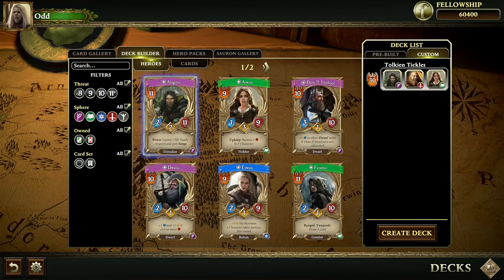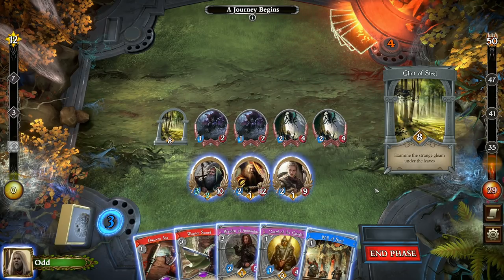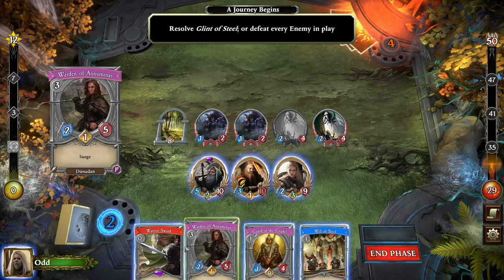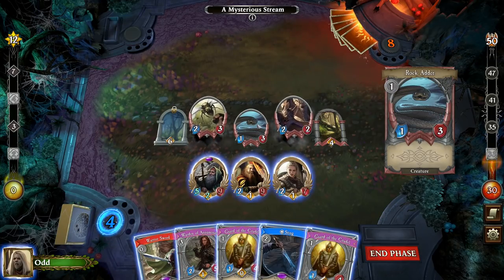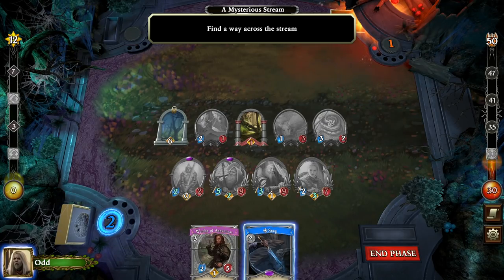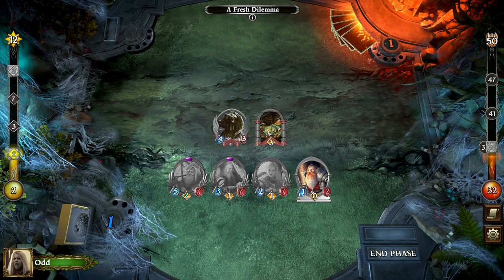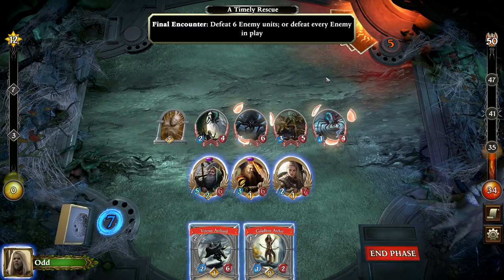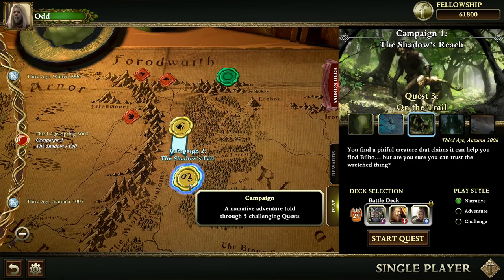Lord of the Rings Adventure Card Game - CARDS, You Fools!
🤔 NEW HERE? 🤔

Explore uncharted new lands as you set foot on a remote island seeping with magic, and filled with riches, lost secrets, and fantastic creatures.

Forge this new world’s destiny, as you befriend or betray companions and entire factions. With diplomacy, deception and force, become part of a living, an evolving world - influence its course and shape your story.

Engage in a core roleplaying experience – achieve quests and complete objectives in a multitude of different ways – through combat, diplomacy, deception, or stealth.
Complete freedom in character progression – play as a male or female, customize your appearance, and freely choose your abilities, spells, and skills.
Delve into a mysterious world of magic – begin a grand journey and uncover ancient secrets protected by supernatural beings, manifestations of the island’s earthly magic.